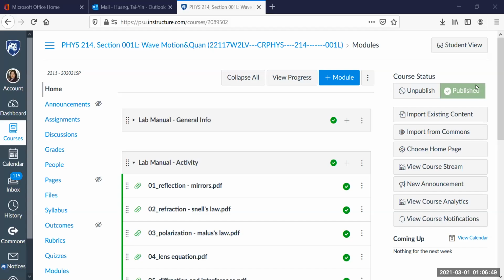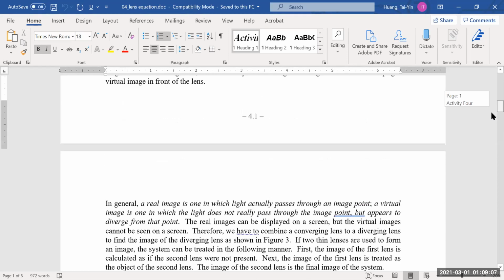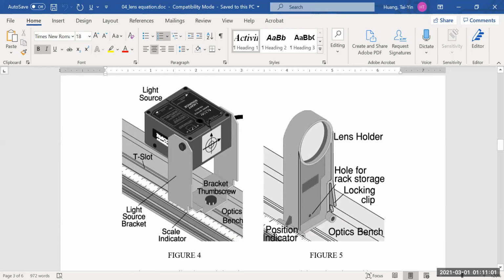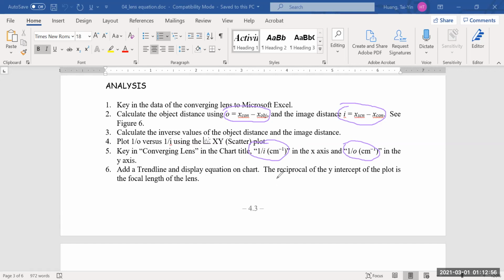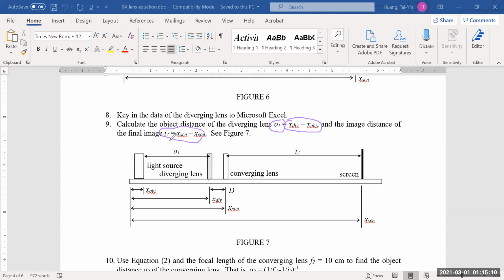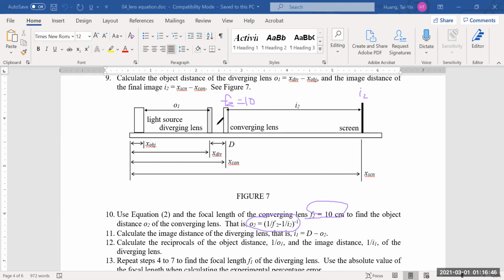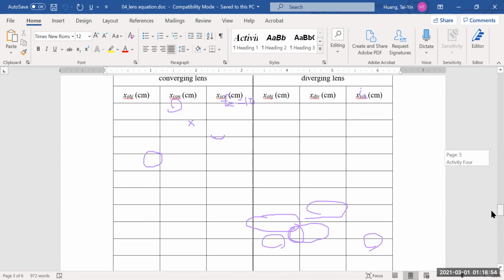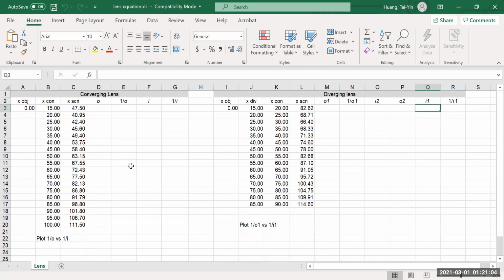Lab 4 Instructions